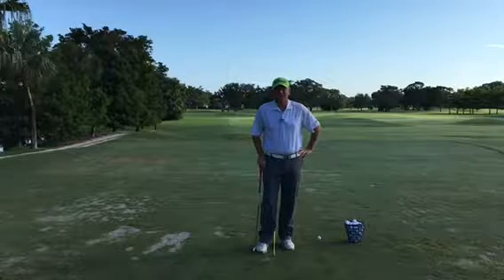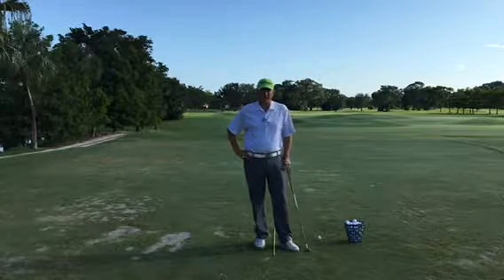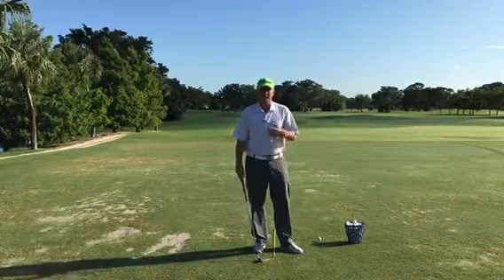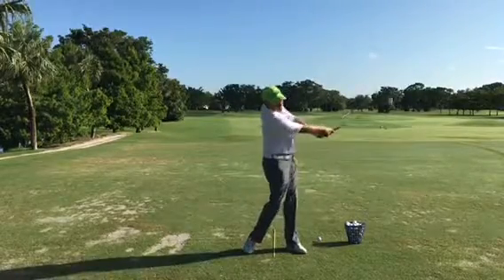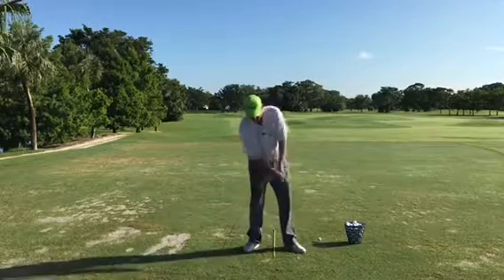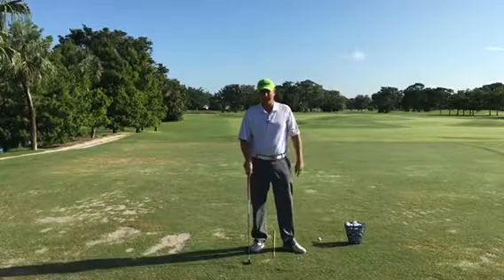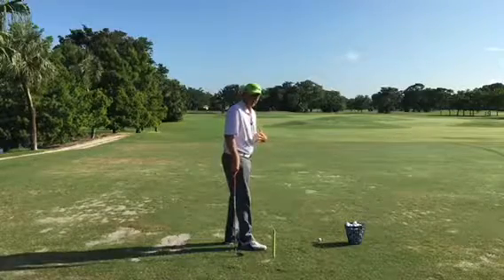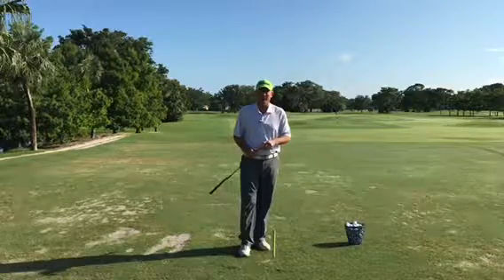Meat and Potatoes of Your Golf Swing!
This hip height to hip height swing is crucial to developing a consistent golf swing. Watch the video to find out the benefits!